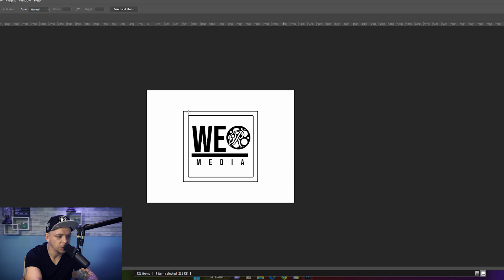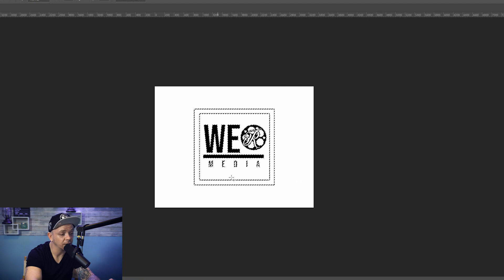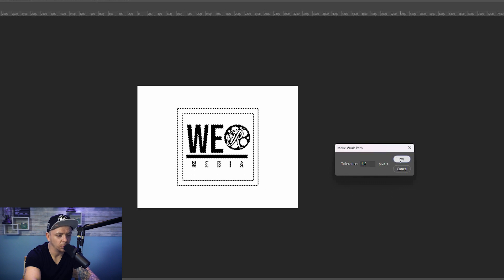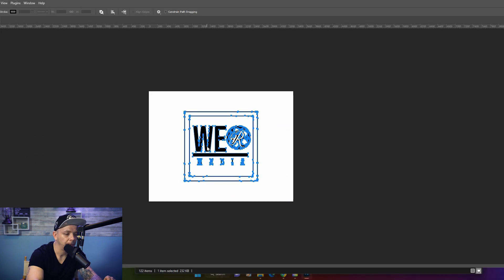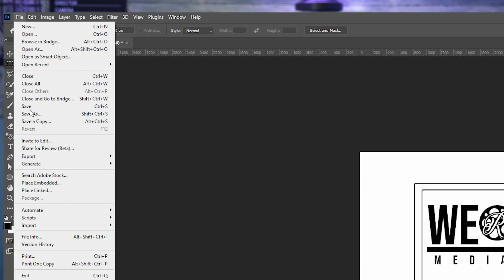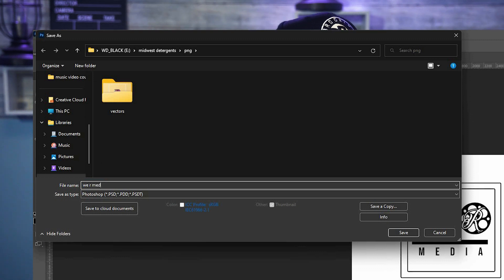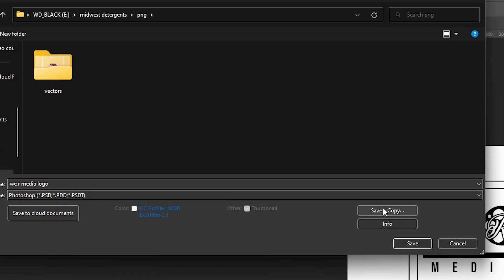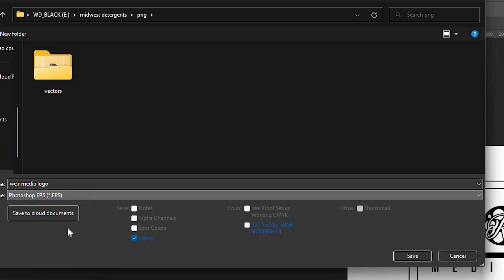Converting PNG to Vector (EPS) in 2023 AND SAVING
i hope this can help someone convert their png to vector and save ,
i had my head ache finding each step of this and joined them together for you